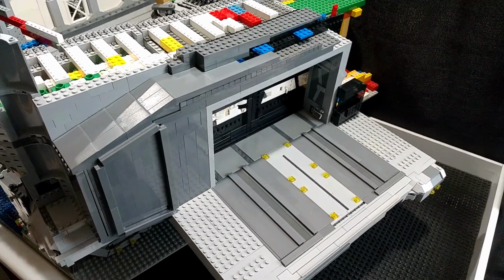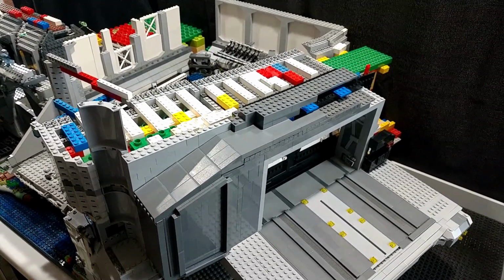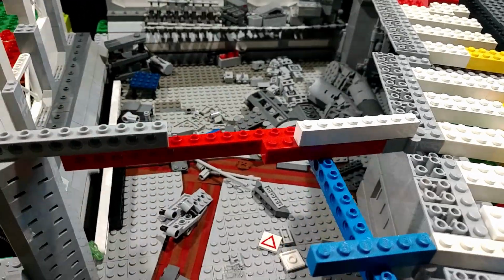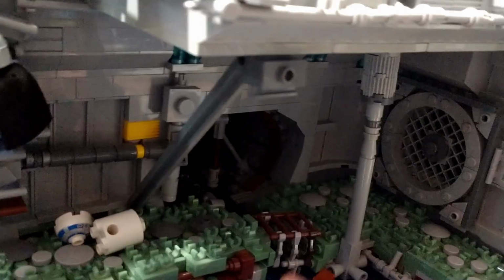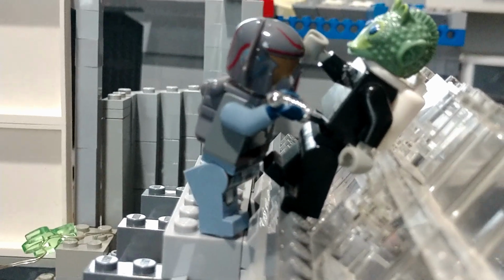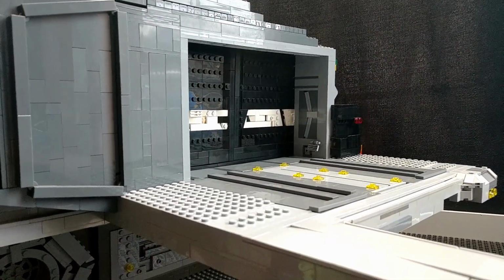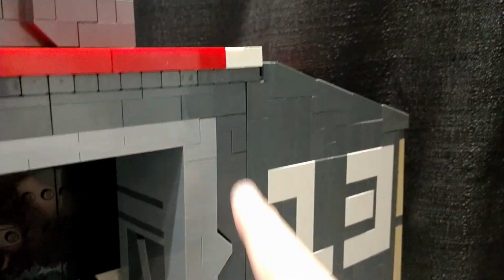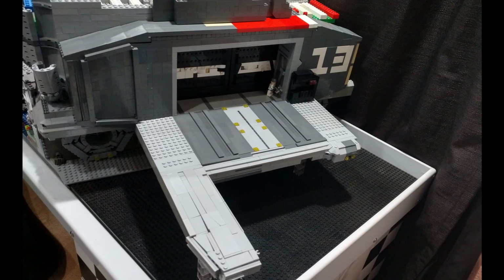LEGO Star Wars 1313 Coruscant MOC series episode 14- Finishing front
Just want to say happy thanks giving to those that celebrate that holiday.
Music used-
Inspiring Cinematic Background Music For Videos